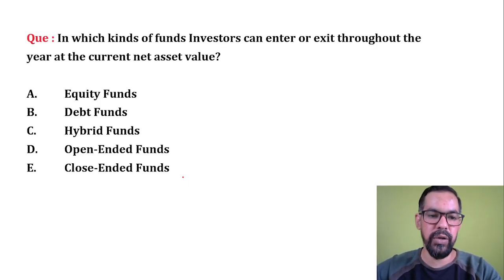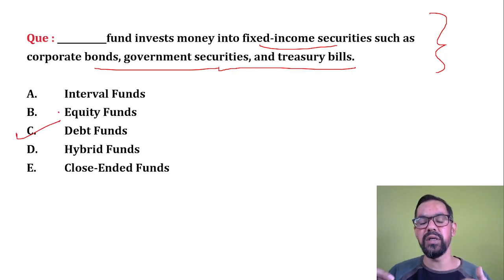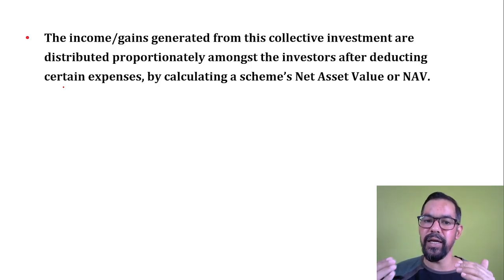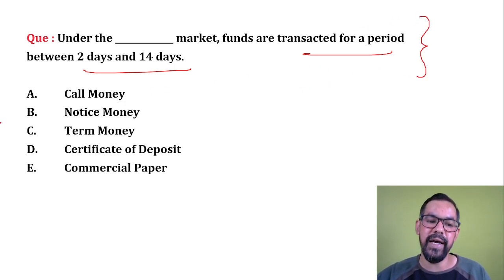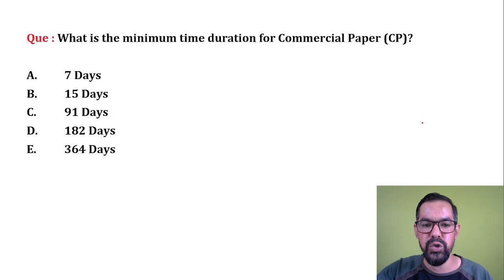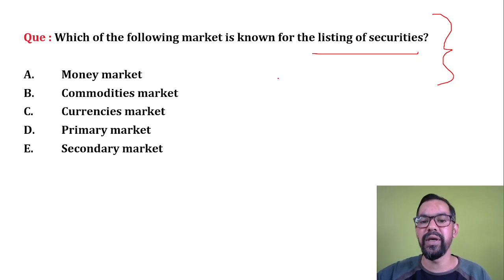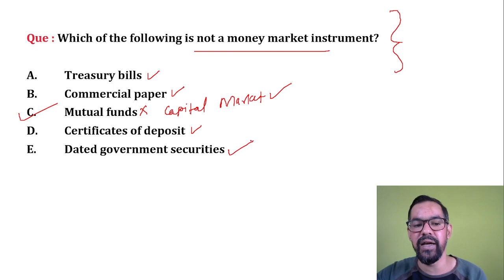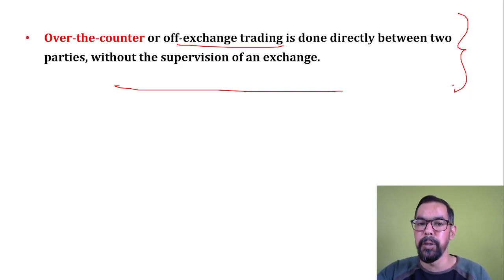MCQs on Financial Market | Capital & Money Market MCQs | Part 2 in English